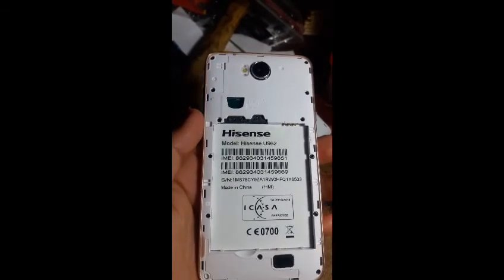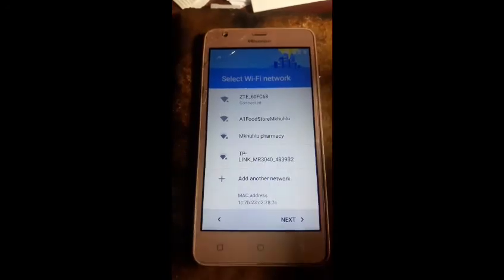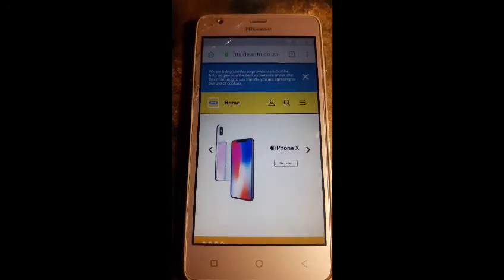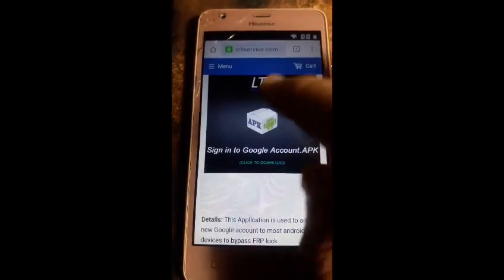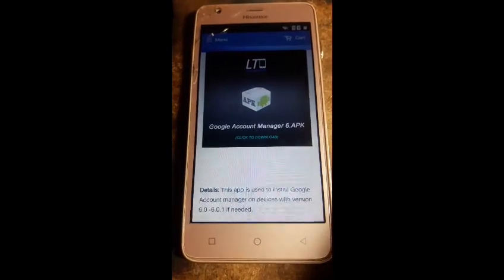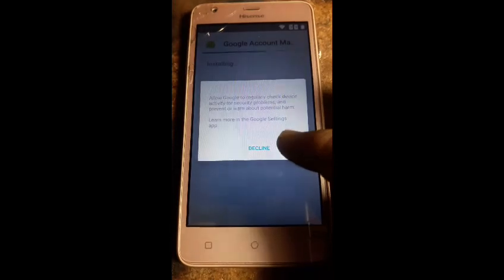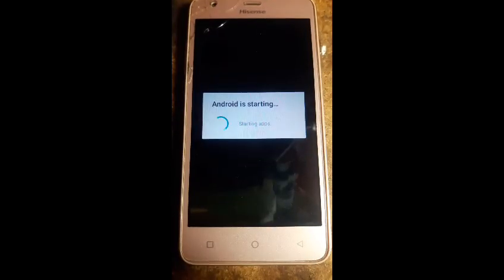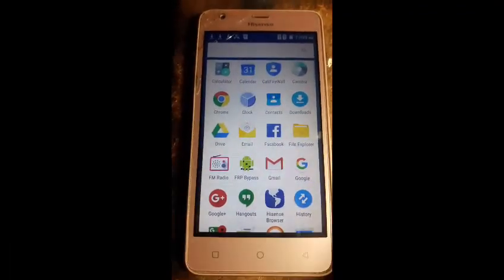how to open google account on Hisense u962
how to bypass google account on Hisense u962

My Name is Muhammad Shakeel.I am 26 years old.I like to do frp bypass google account of phones..I have a cell phone shop in South Africa.
I use Samsung J7 for Recording and Editing.Soon i will change it..
Thanks..

Phone and Watsup Number :- (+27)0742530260
(SOUTH AFRICA)